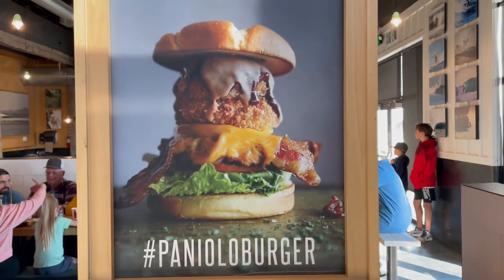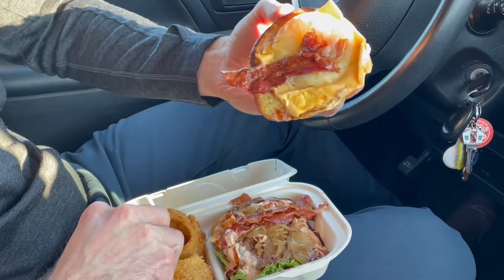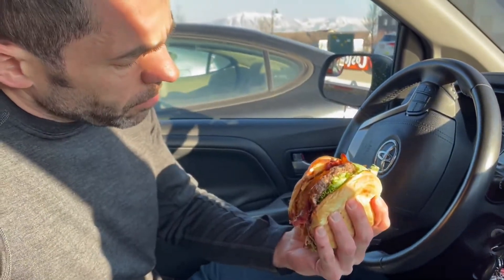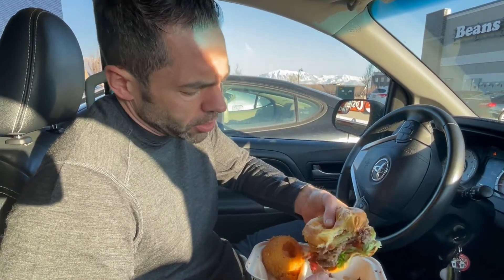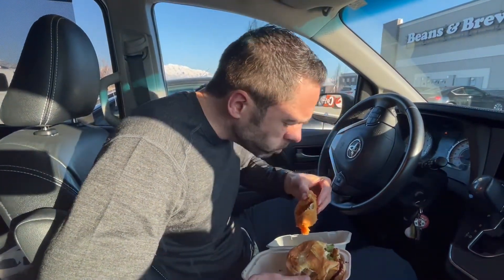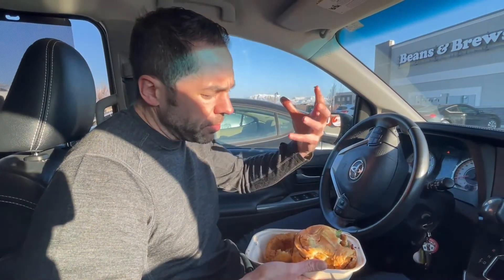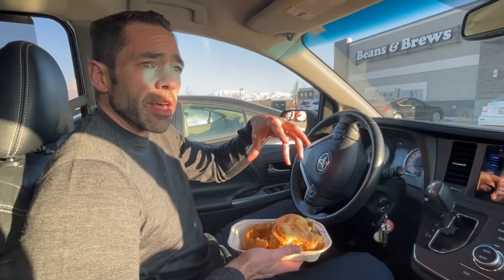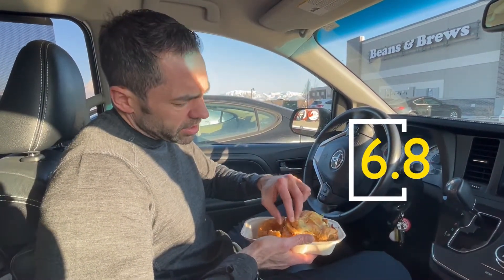Paniolo Burger Picture vs Reality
Hey, for those who don’t know, I don’t just eat burgers. I’m also a Utah divorce attorney.

If you need help with divorce or family law, call Brown Family Law at . We help remove the fear associated with getting divorced by protecting your finances and maximizing the time with your kids.